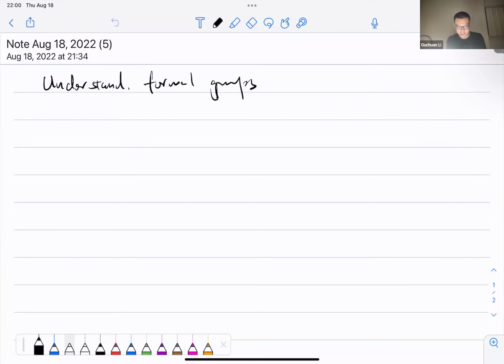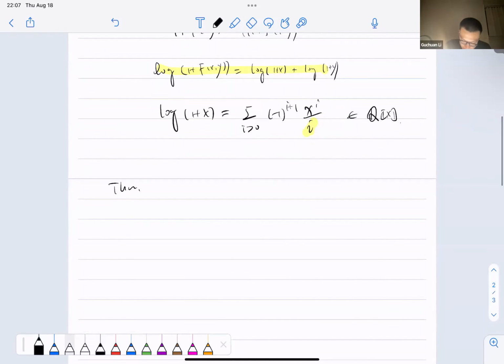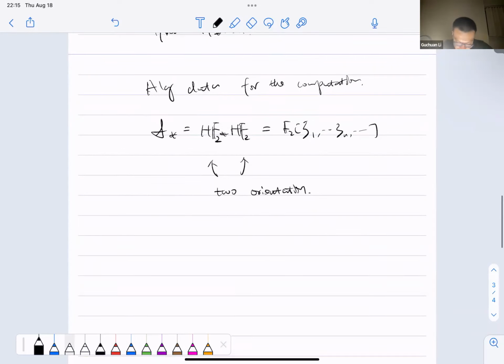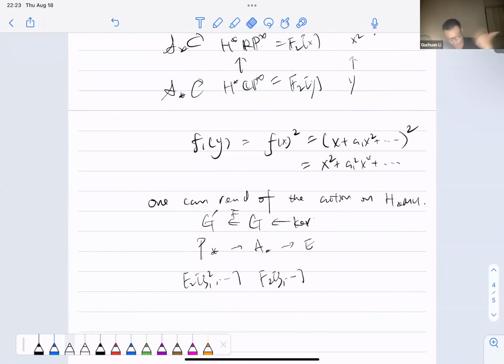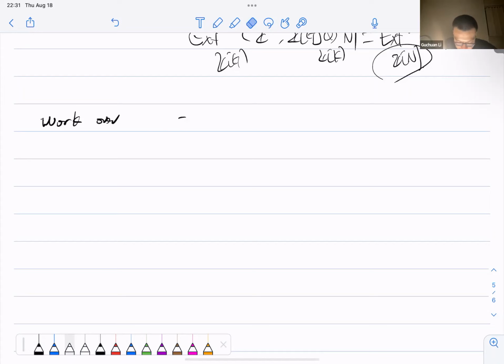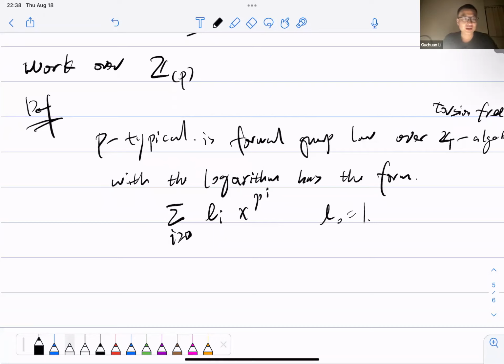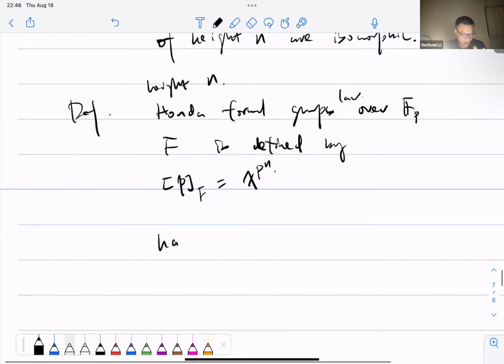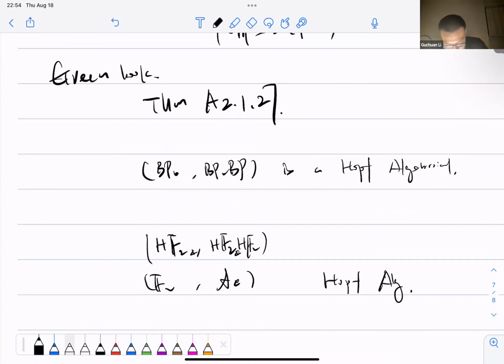Chromatic 07: Understand formal groups - Guchuan Li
IWoAT 2022 Summer School on Chromatic Homotopy Theory and Higher (Infinity-Categorical) Algebra

Topic: Understand formal groups
Speaker: Guchuan Li